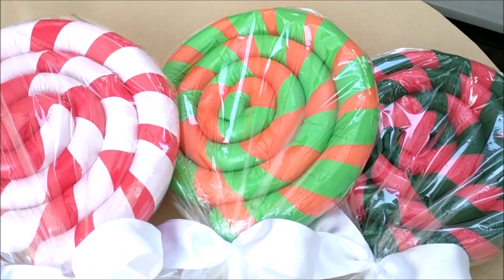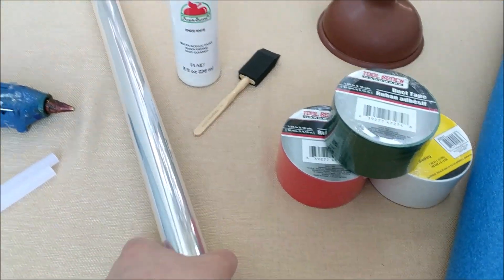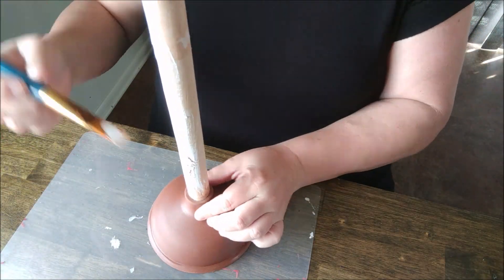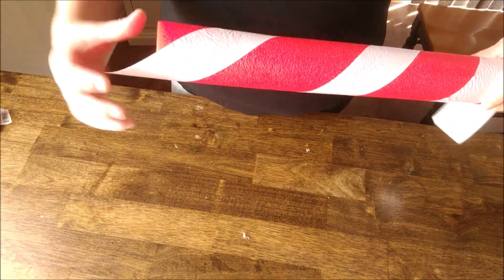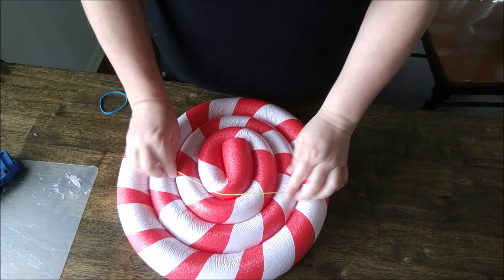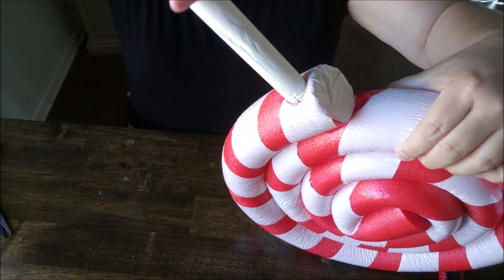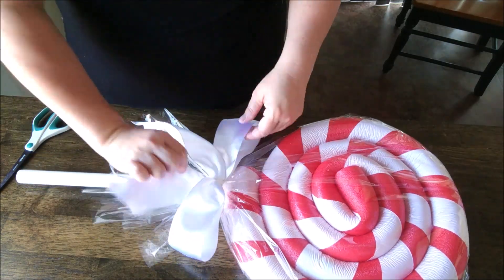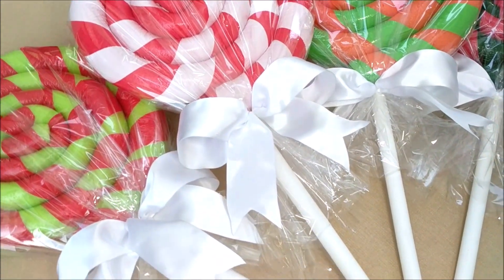POOL NOODLE LOLLIPOP DIY | DOLLAR TREE POOL NOODLE HACK🍬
Hi friends! I am SO EXCITED to share this CHEAP and EASY way to make GIANT LOLLIPOP'S! I picked up my pool noodle, duct tape, rubber bands, zip ties, and clear wrap all from the Dollar Tree!

*PLEASE NOTE My Hot Glue Gun is a HIGH TEMP GUN. Smaller or low temp guns may not work as well. Also dry time is VERY IMPORTANT! Using the rubber bands to hold it while drying is so helpful!